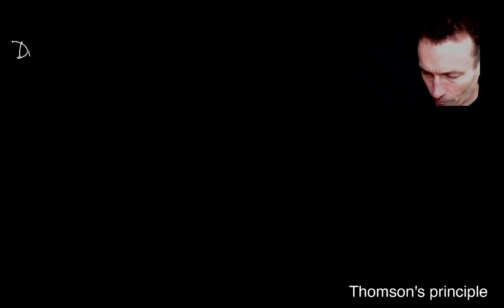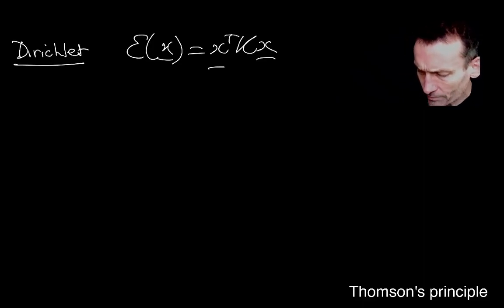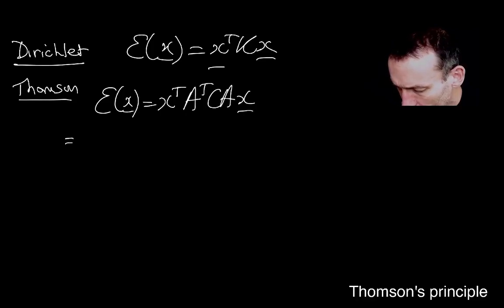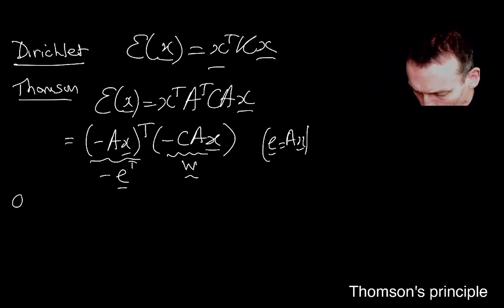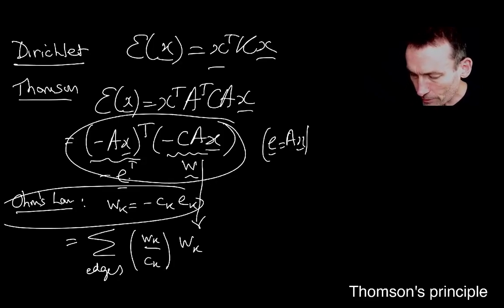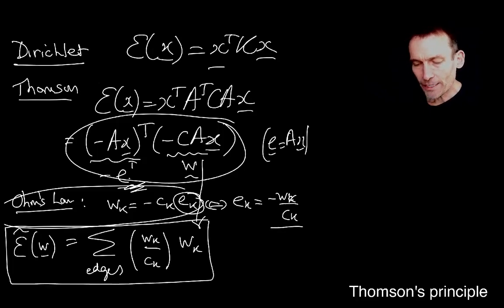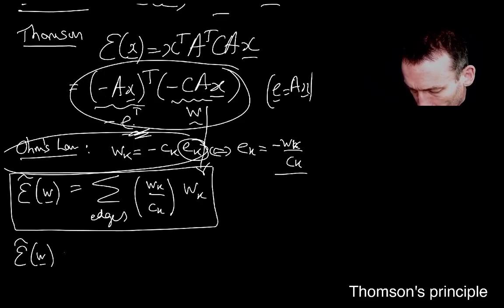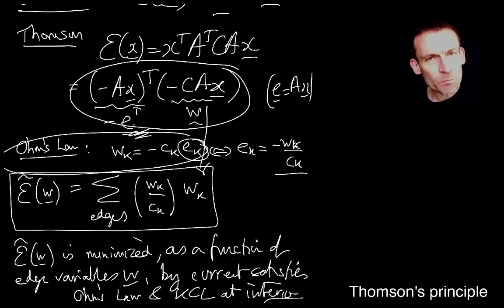23. Thomson's principle